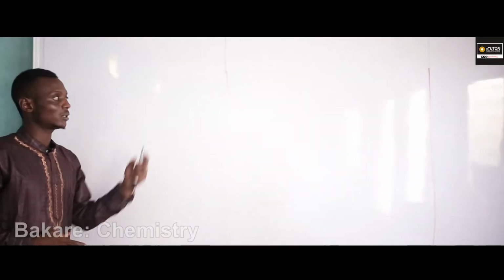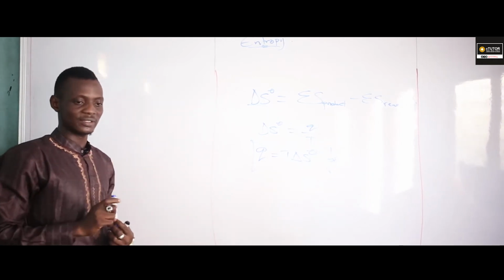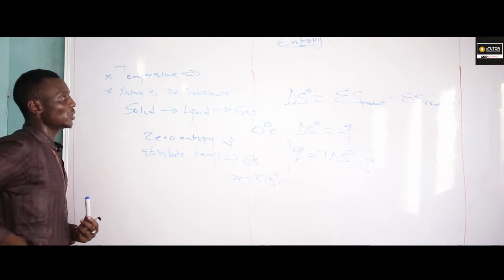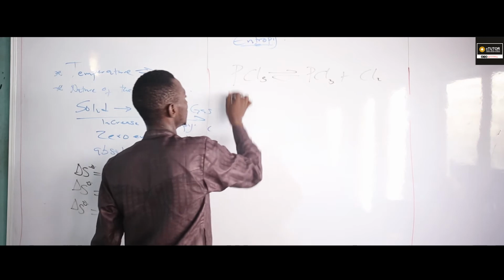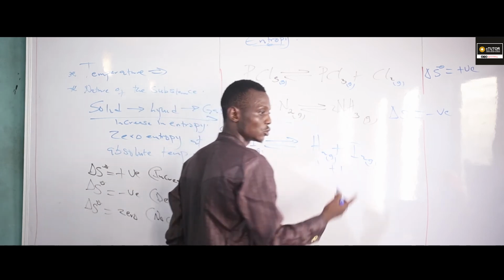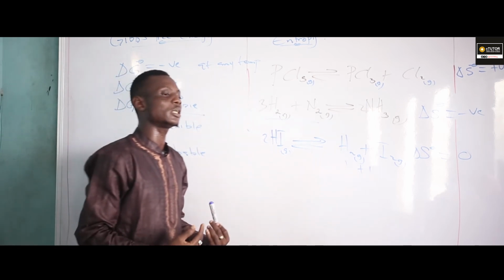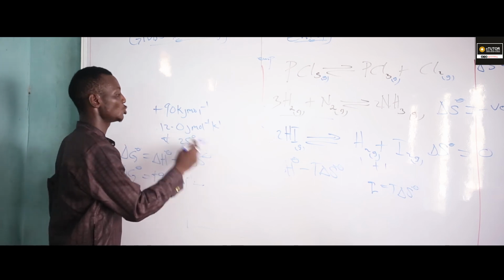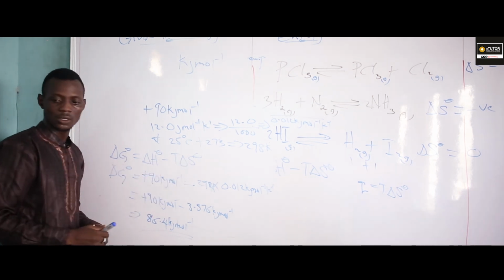CHEMISTRY - ENERGETICS 2 BY: IBRAHIM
FOR WAEC, NECO, JAMB, POST JAMB AND JUPEB CANDIDATES